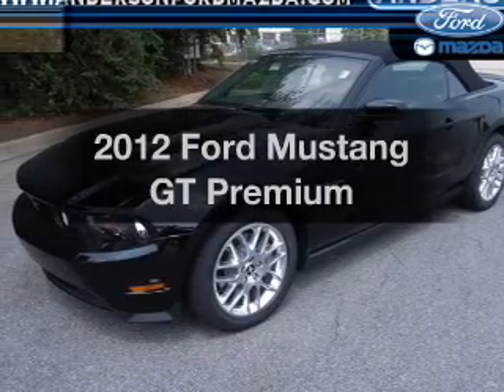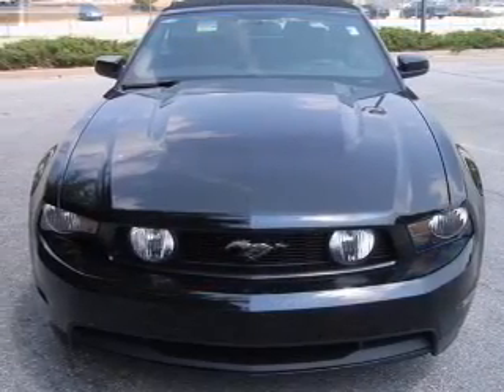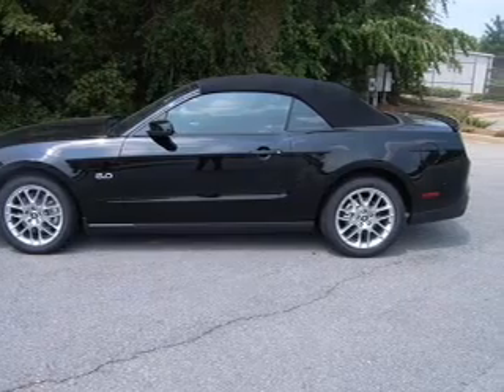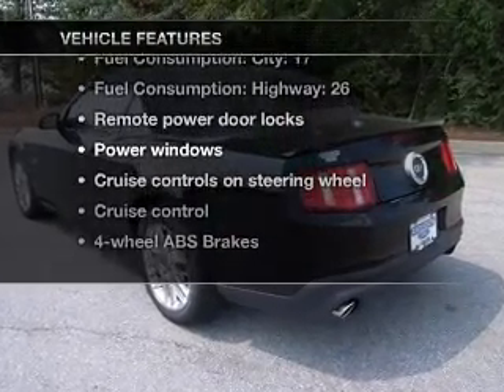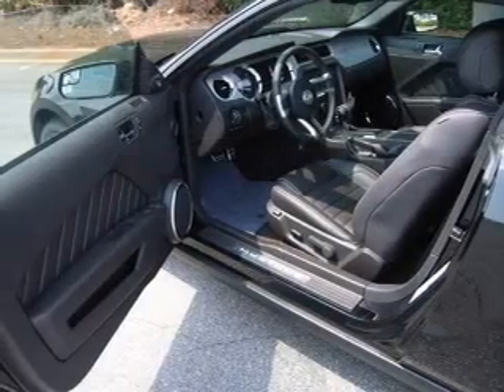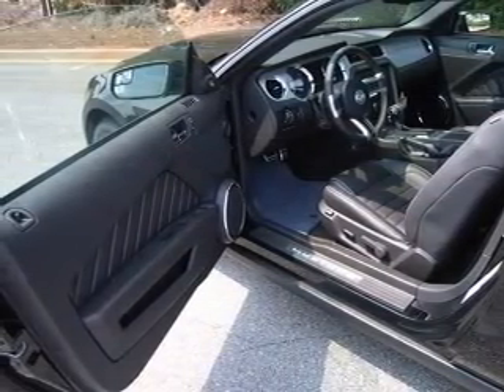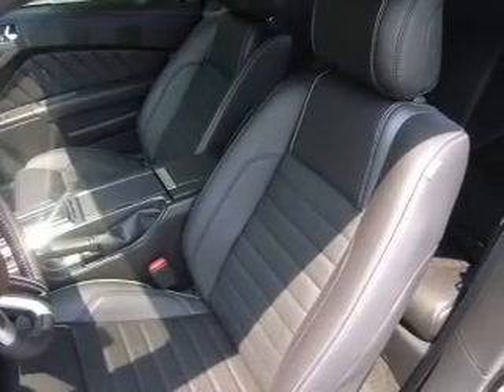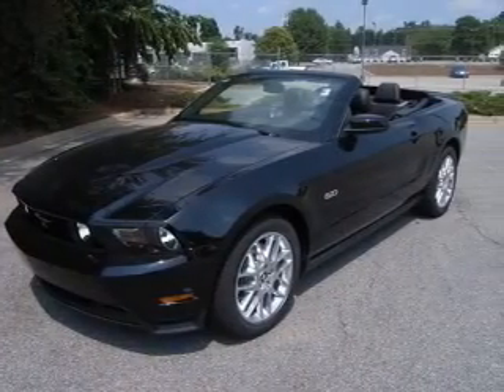2012 Ford Mustang - ANDERSON SC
Year: 2012
Make: Ford
Model: Mustang
Trim: GT Premium
Engine: 5.0 liter 8 cylinder 32 valve
Transmission: 6-Speed Manual
Color: Black
Mileage: 12
Address:
3900 CLEMSON BLVD